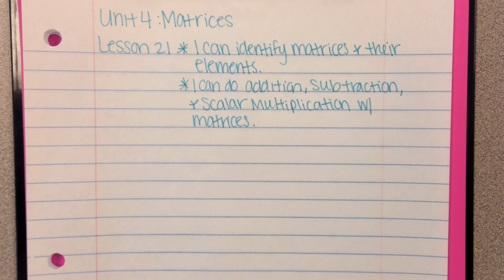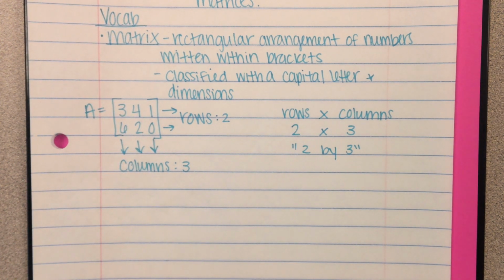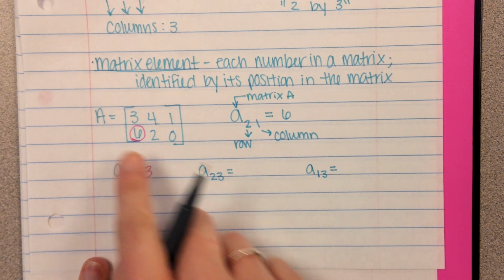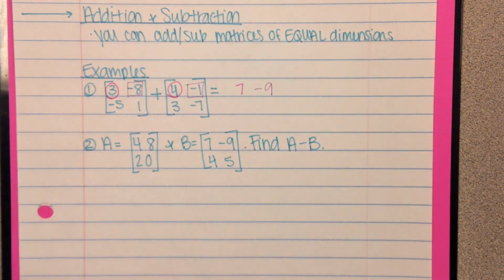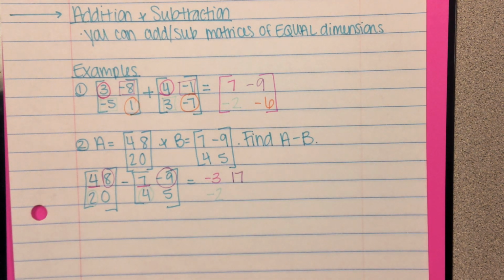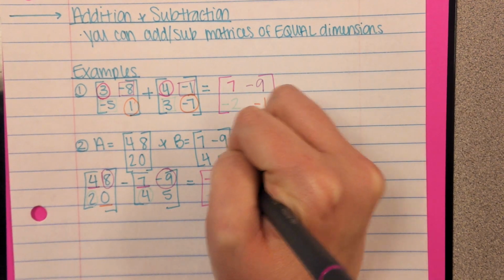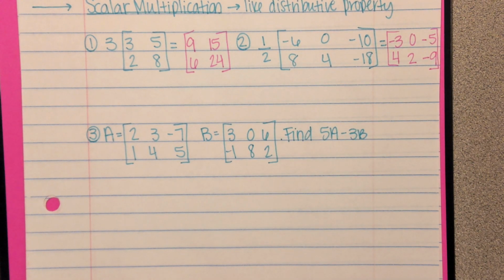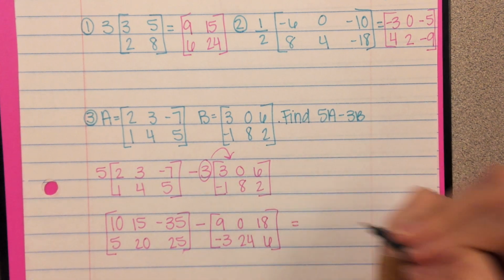HA2 Lesson 21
Identifying Matrices and Elements, Matrix Addition/Subraction/Scalar Multiplication